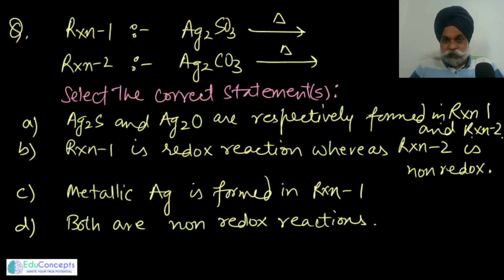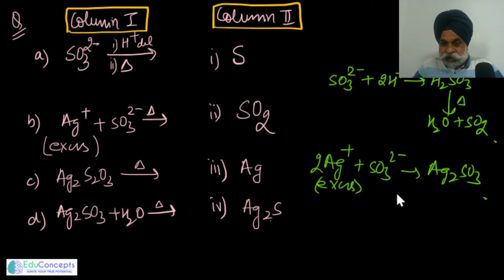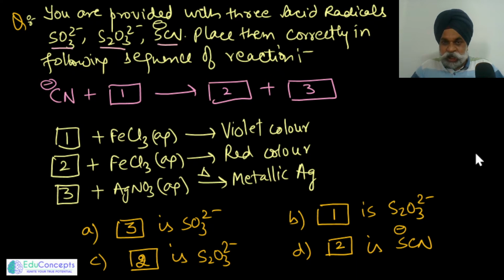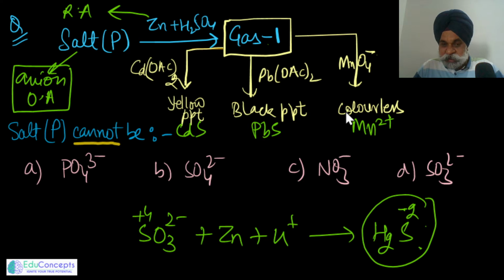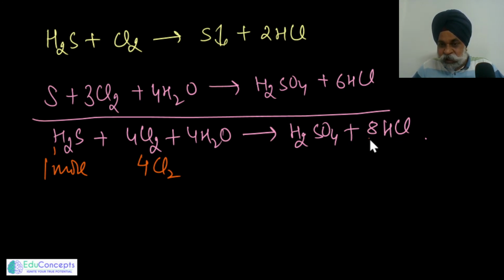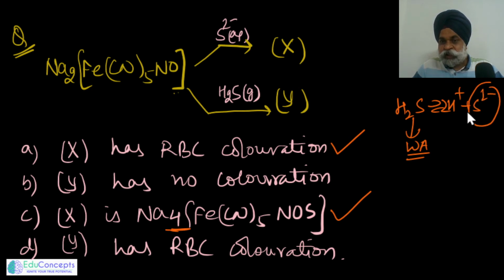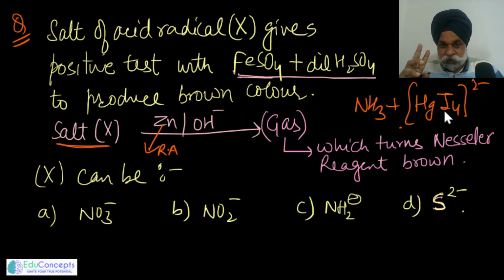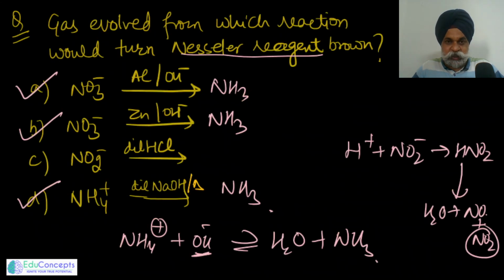Salt Analysis || Session 4 || Problem Solving on Acid Radicals || By Gurpreet Sir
This video is made to help students who are finding salt analysis is difficult. I have used some intuitive approach for problem solving  of Acid Radicals.

Your comments would be highly acknowledged and would work as a driving force for us to push more such video.

Lets go for it and understand mysteries of INORGANIC with sir's intuitive, approach and style.